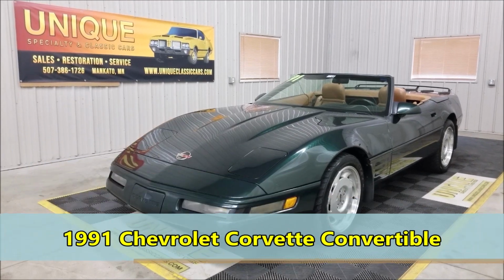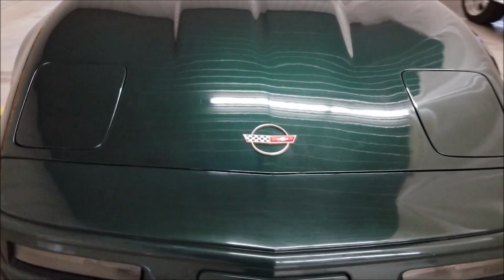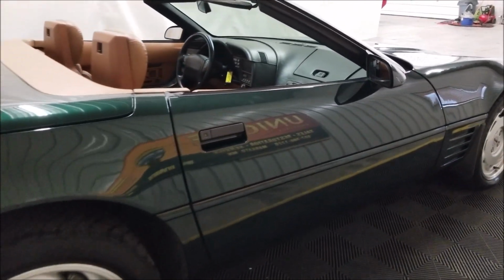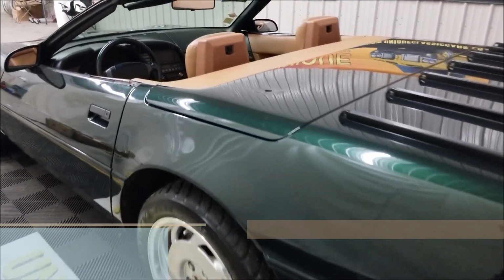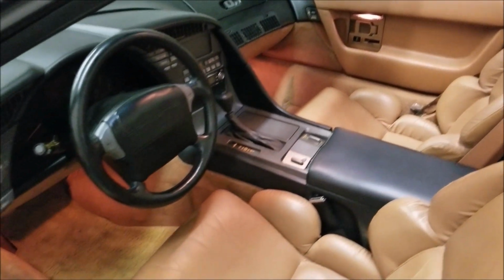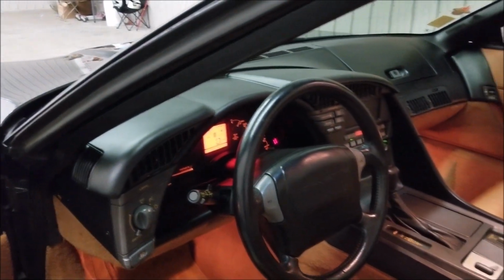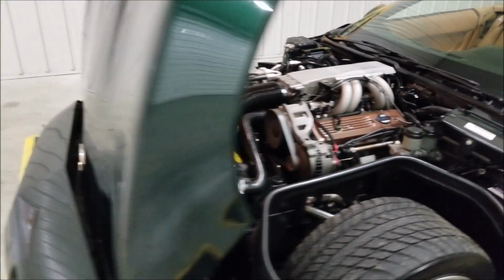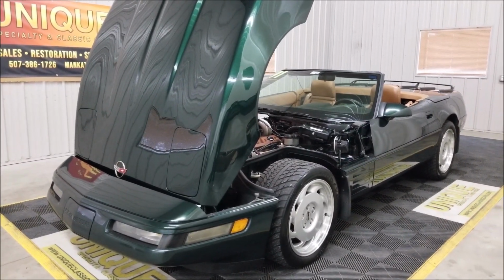1991 Chevrolet Corvette Convertible | For Sale $10,900